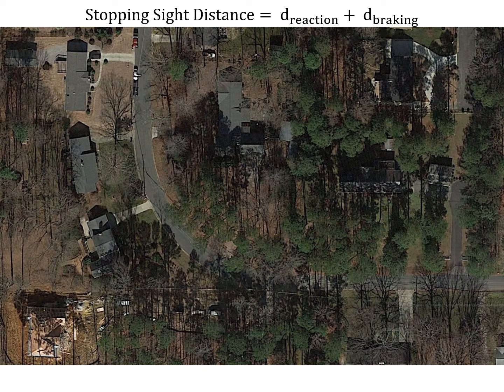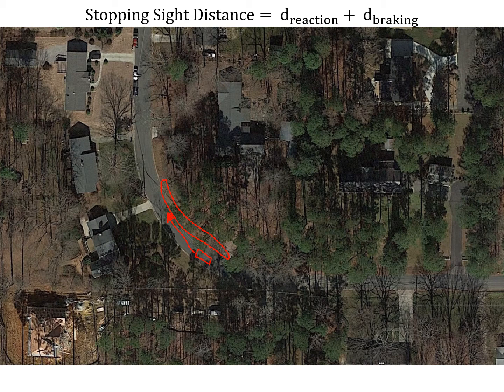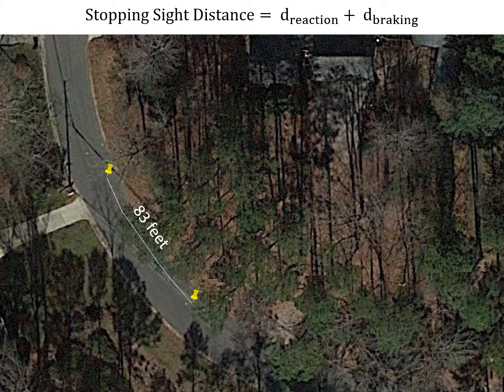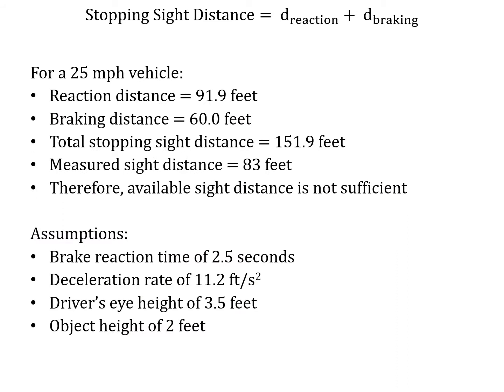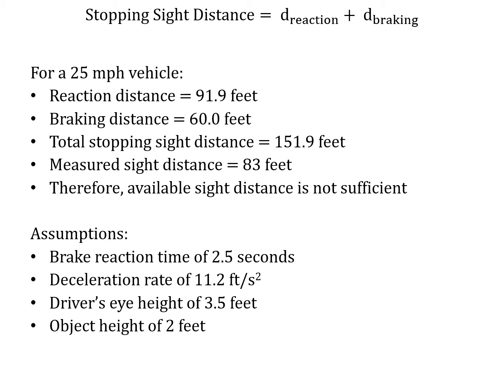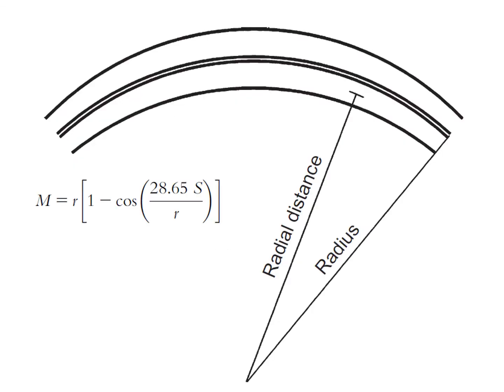Stopping Sight Distance Restriction in Horizontal Curve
An example of reviewing the available sight distance through a horizontal curve and comparing to the recommended stopping sight distance.